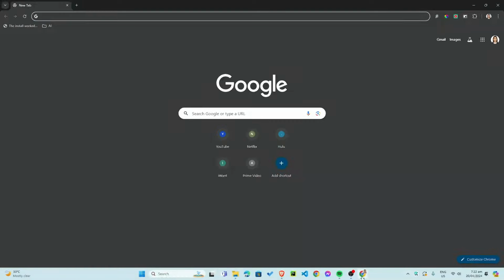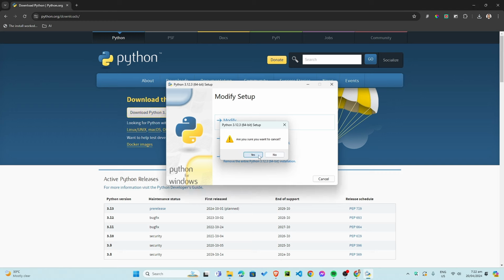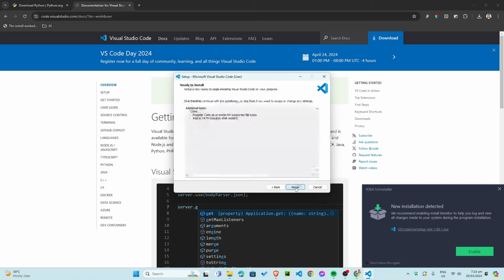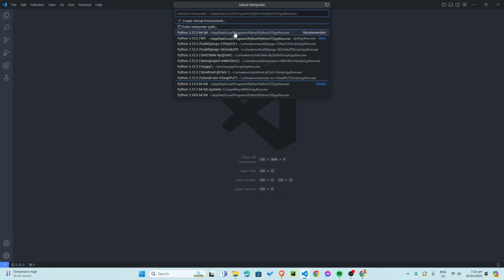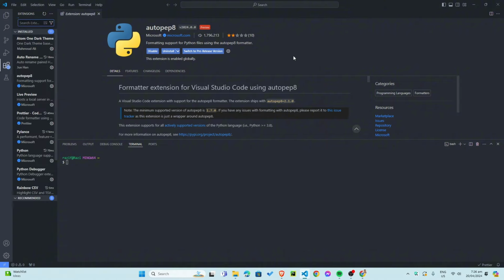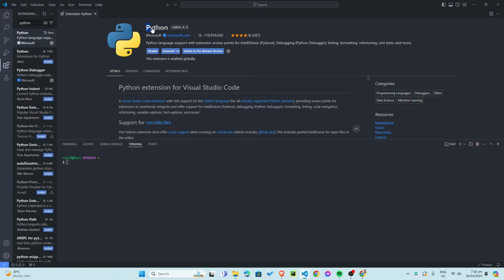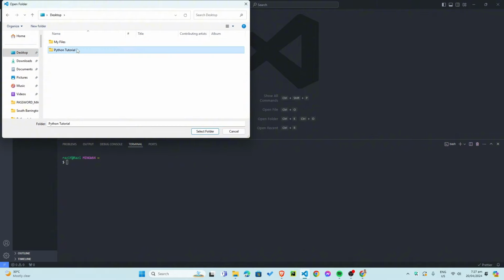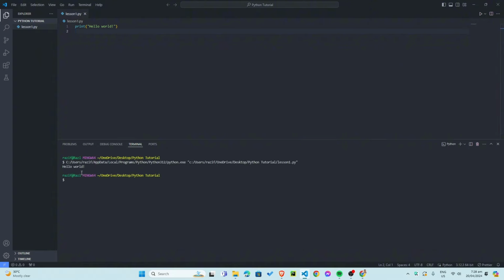Python Tutorial for Beginners Using Vs Code - Ep. 1 Introduction to Python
Start your coding journey with our Python tutorial for beginners using VS Code! I'm Razi, and I'll guide you through learning Python, starting from the basics. In this video, discover why Python is ideal for both new and experienced coders and see how it's used in various industries.

You'll learn:

✅What Python is and why it’s important.
✅The broad range of Python applications.
✅How to set up Python and VS Code, making your learning seamless.
✅Essential VS Code extensions like Autopep8, Prettier, and Pylance to enhance your coding practice.

Time Stamps:
0:00 Introduction
0:20 What is Python?
0:48 Capabilities and Applications
1:21 Python Installation
2:17 VS Code Installation
3:46 Set Up Python Interpreter
4:49 VS Code Extensions
7:30 Your First Code!

This tutorial is perfect for beginners—no prior experience needed! Let’s dive in and begin coding with Python today!